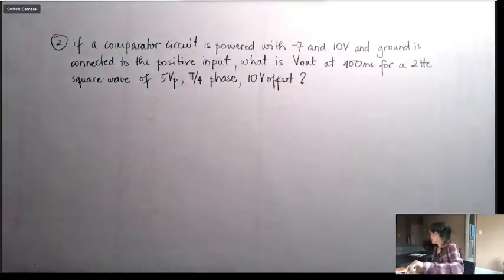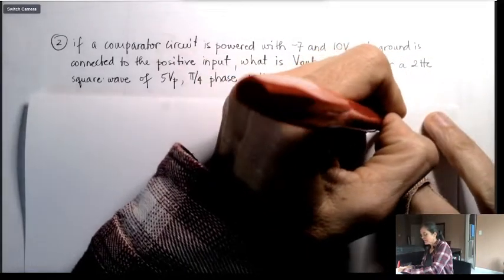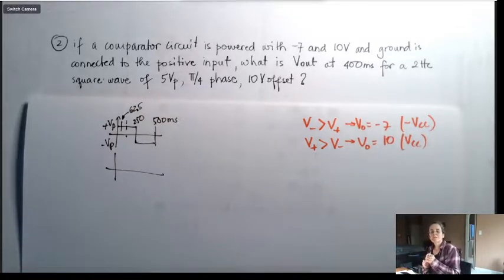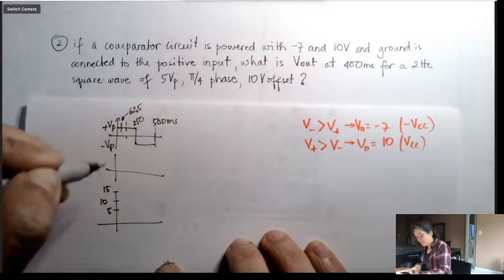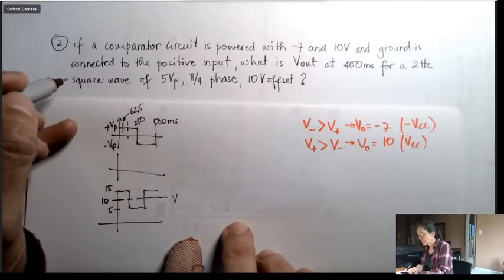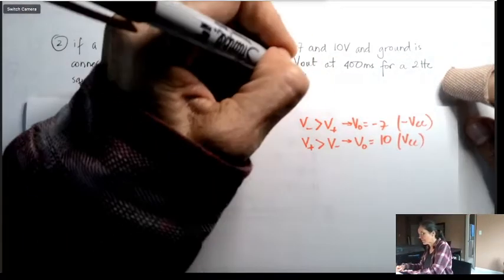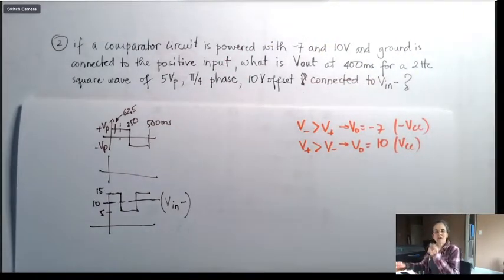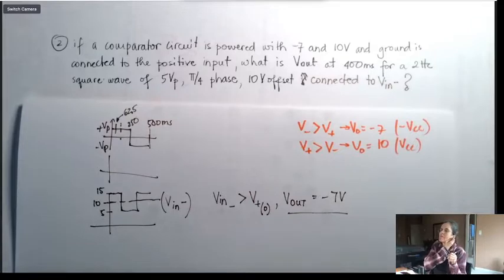221025 comparator squarewave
opamp circuit with triangular or squarewave input.